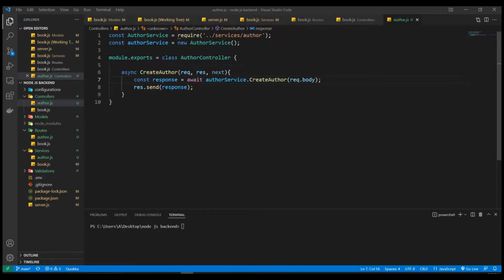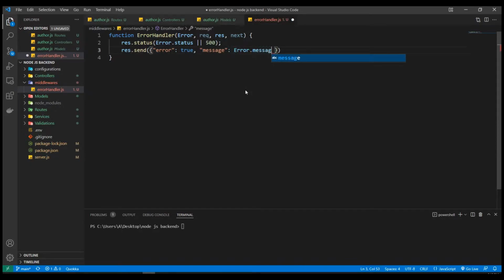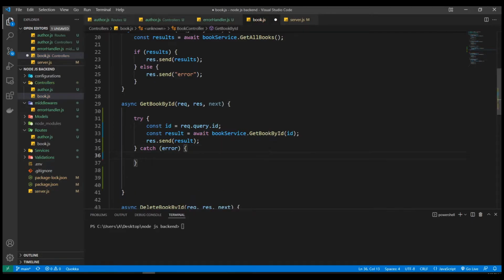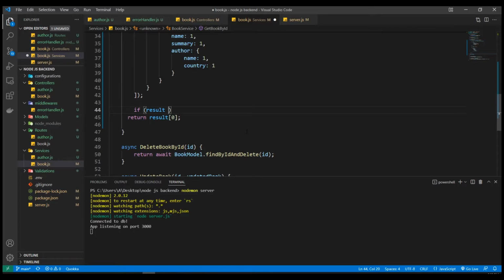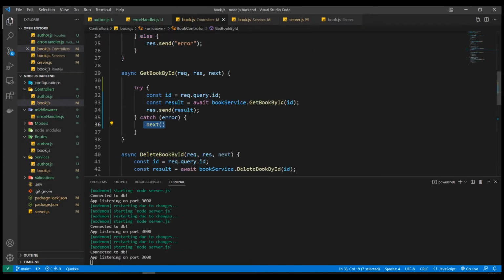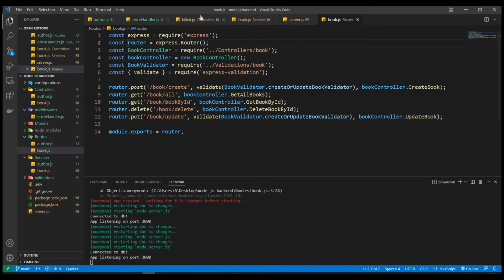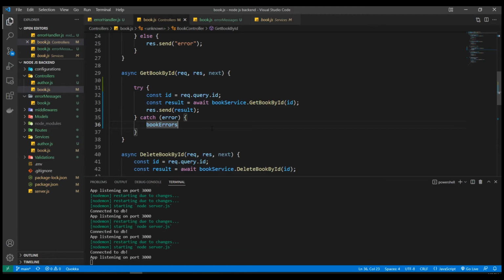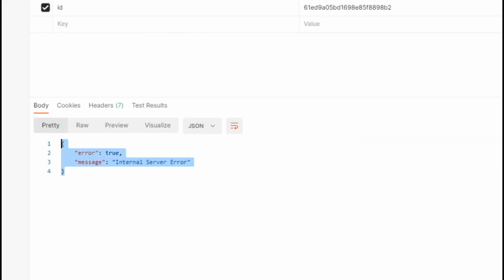Node.js+ Express | Global Error Handler Middleware [Episode 5]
In this video we create a middleware to handle our errors and we learn how to use Try/Catch blocks and throw specific errors.

0:00 - Introduction
0:22 - Project structure recap
1:16 - Creating the Error Handler Middleware fuction
4:15- Adding the middleware in server.js
5:25 - Adding Try/Catch in our controller
7:17- Modifying our service to throw the error
11:20 - Using the Next() function
12:29 - Creating the Error Object
14:17 - Recapping the steps
16:28- Implementing a better way to handle the errors (dynamically)
21:55- Outro